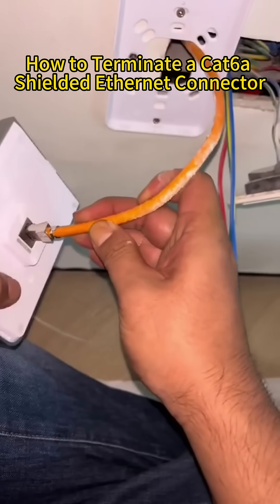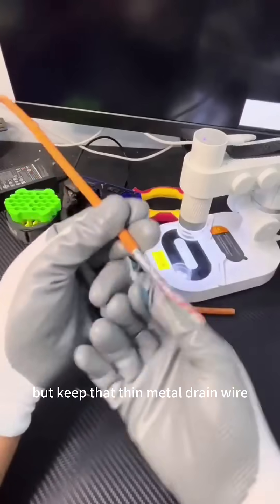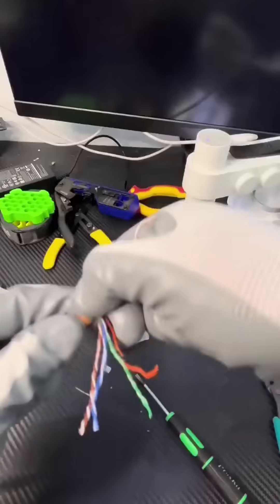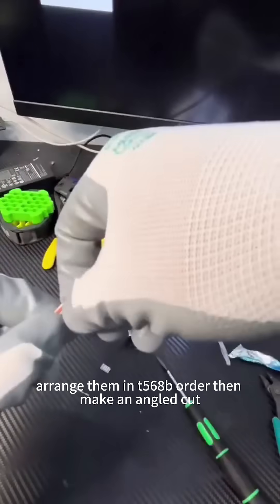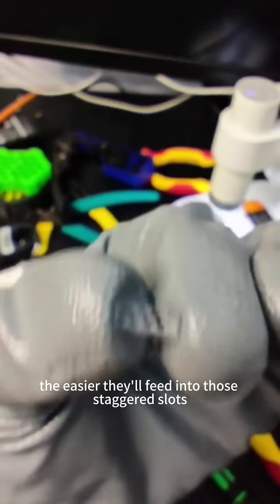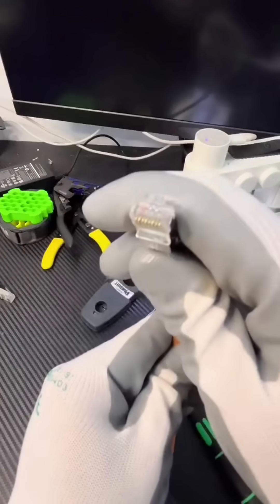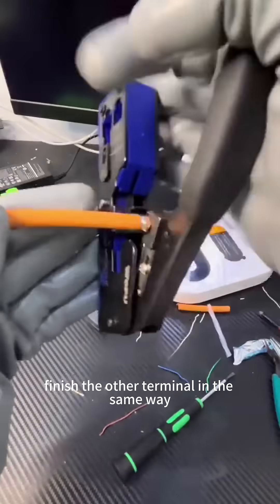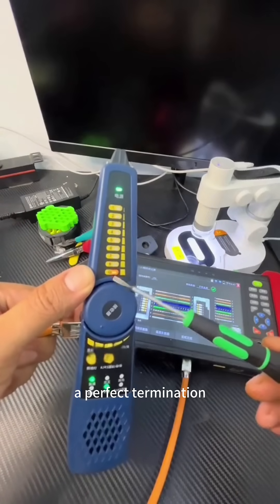How to Terminate Cat6a Shielded Ethernet Like a Pro! 🔧⚡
Terminating a Cat6a shielded Ethernet cable isn’t easy—but here’s how to do it right:
1️⃣ Strip the jacket and remove foil
2️⃣ Keep the drain wire and cut spline
3️⃣ Straighten and align in T568B
4️⃣ Slide into shielded connector
5️⃣ Crimp tight + ground that drain wire!

✅ Pro-level performance
💬 Got your own Cat6a wiring tips? Drop them below!